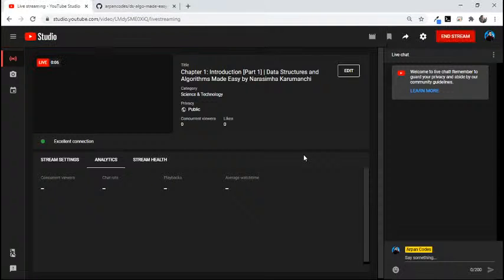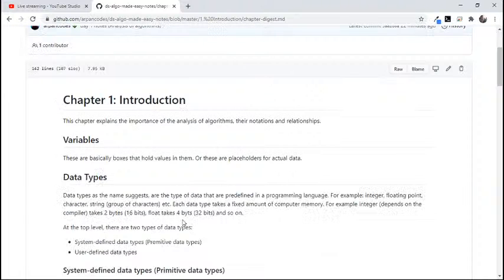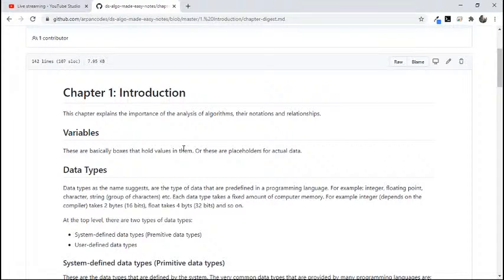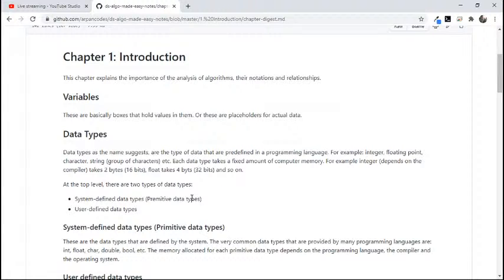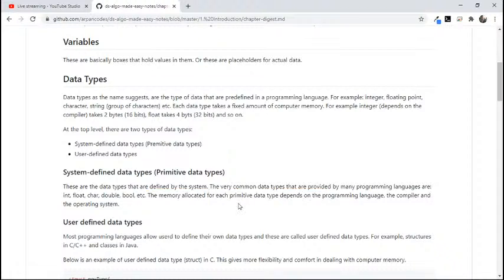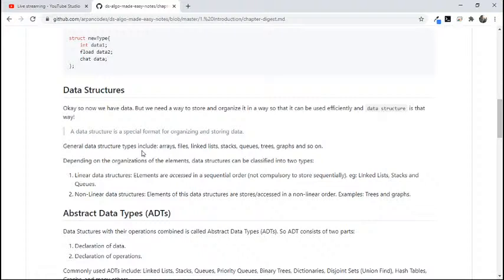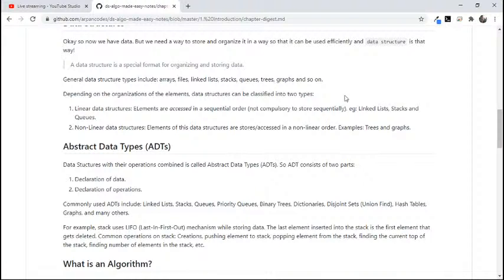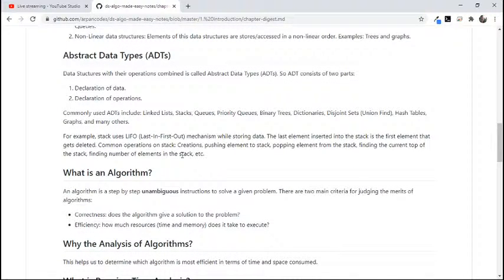[Part 1.1] Chapter 1: Introduction| Data Structures and Algorithms Made Easy by Narasimha Karumanchi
An algorithm is a step by step **unambiguous** instructions to solve a given problem.
There are two main criteria for judging the merits of algorithms:
- Correctness: does the algorithm give a solution to the problem?
- Efficiency: how much resources (time and memory) does it take to execute?

## Why the Analysis of Algorithms?
This helps us to determine which algorithm is most efficient in terms of time and space consumed.

## What is Running Time Analysis?
It is the process of determining how processing time increases as the size of the problem (input size) increases. The input size is the number of elements in the input.
The following are the common type of inputs:
- Size of an array.
- Polynomial degree
- Number of elements in a matrix
- Number of bits in a binary representation of the input
- Vertices and edges in a graph.
matrix multiplication
bubble sort
bfs
insertion sort
selection sort
quicksort
random forest
xgboost
sha256
linked list
support vector machine
dijkstra algorithm
dijkstra
k means
genetic algorithm
sorting algorithms
heuristic meaning
binary tree
heap sort
data structures and algorithms
algorithm meaning
rubik's cube algorithms
machine learning algorithms
gjk
trie
priority queue
radix sort
breadth first search
supervised learning
struct
b tree
bubble sort in c
depth first search
diffie hellman
q learning
backtracking
fcfs
python queue
stochastic gradient descent
linked list in c
dbscan
simplex method
shortest path
prims
newton raphson
mergesort
gradient boosting
counting sort
knn algorithm
pll algorithms
levenshtein distance
linear search
python struct
longest common subsequence
insertion sort in c
selection sort in c
rubik cube solution
round robin scheduling
matrix multiplication in c
kruskal algorithm
dfs algorithm
pbkdf2
sha256 online
oll algorithms
bucket sort
bfs algorithm
python data structures
bubble sort java
c struct
kmp algorithm
priority queue java
clrs
linked list c++
particle swarm optimization
sha512
polynomial division
hough transform
elliptic curve cryptography
ransac
sklearn random forest
segment tree
xgboost python
circular queue
data structures in c
union find
3des
bcrypt online
b+ tree
heap data structure
bubble sort c++
insertion sort algorithm
min heap
prim's algorithm
sort c++
shortest path algorithm
diffie hellman key exchange
quicksort algorithm
quick sort in c